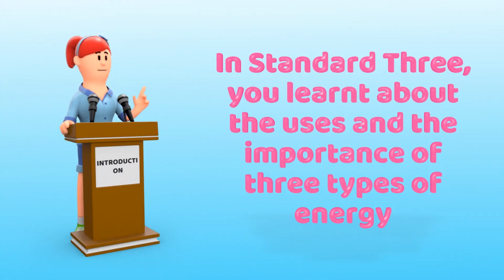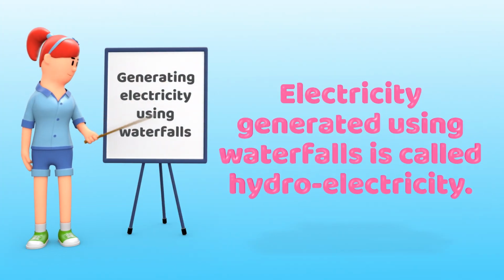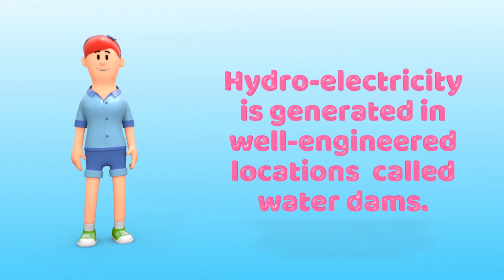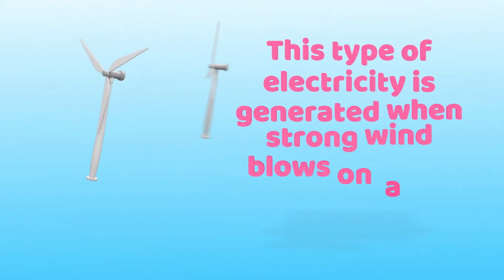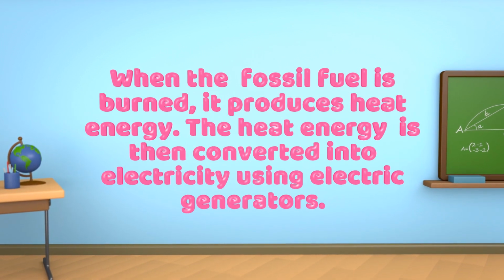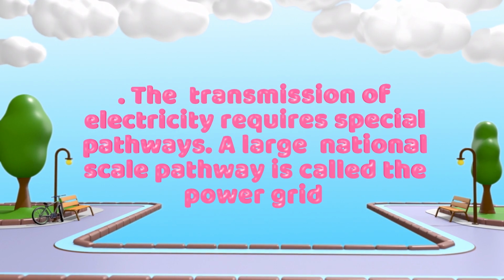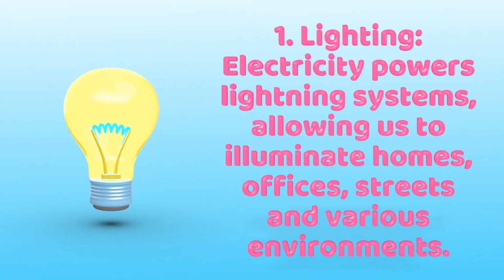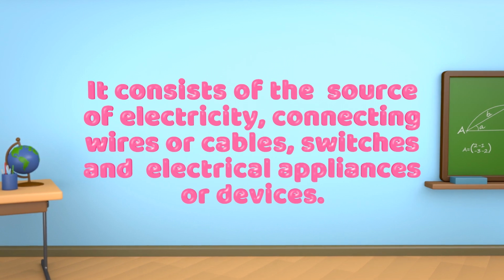ENERGY A chapter 2 std 4 1080p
Advanced Microsoft Tools Training (Power BI, Power Query, Power Pivot, Excel, Word, PowerPoint, Publisher, etc...)
Practical Accountancy Training using Advanced Excel Formulas
Kids Programs: (Coding for Kids, Scratch, Web Design, Mobile Application, Computer Applications & Microsoft Tools, ...)
Accounting Software Technology
Mobile Applications, Programming, Website Design, Database Administration, Computer Applications & Microsoft Tools for Adults